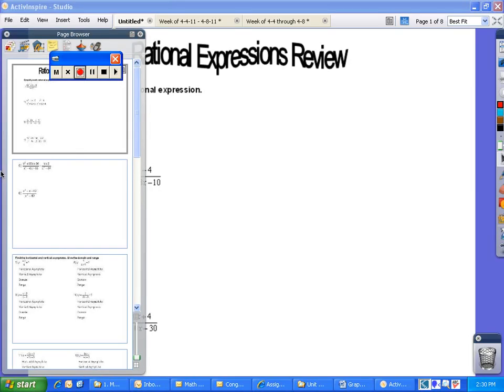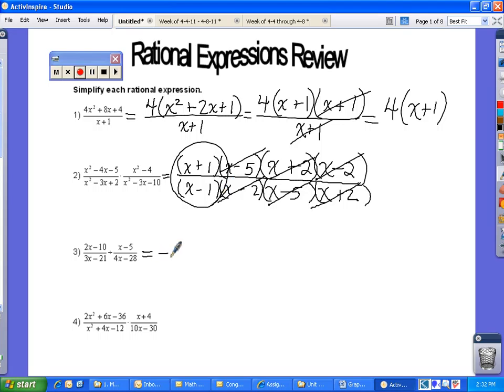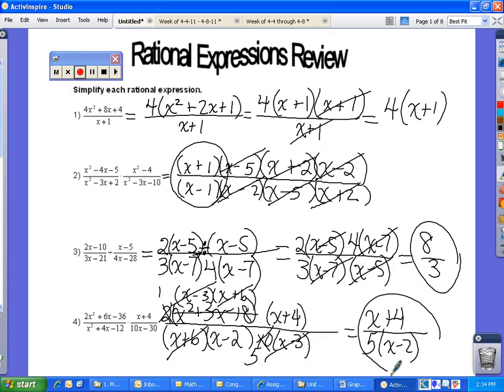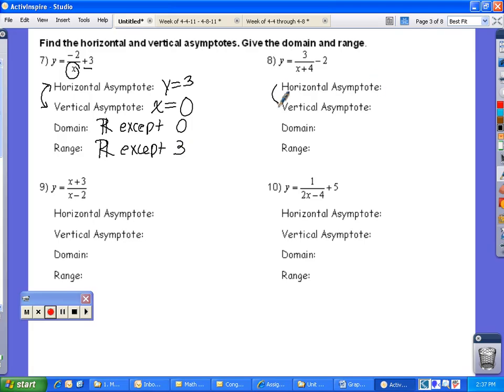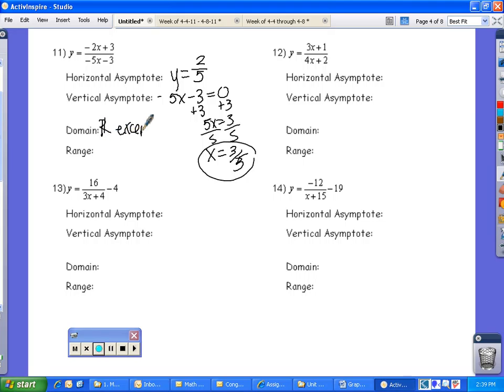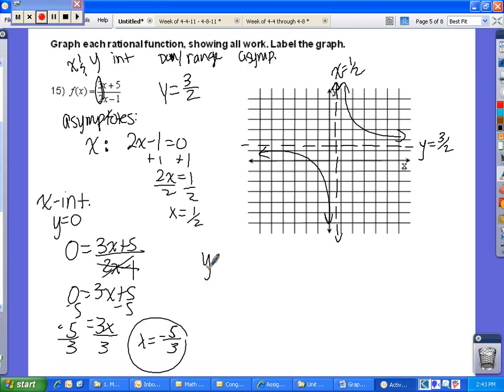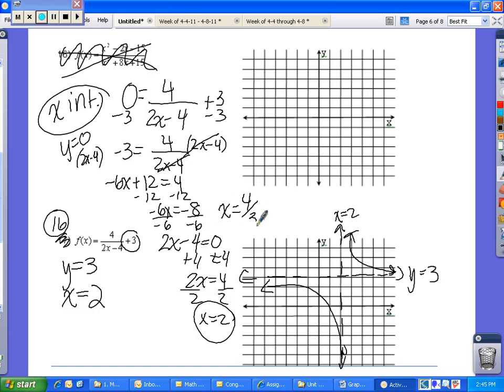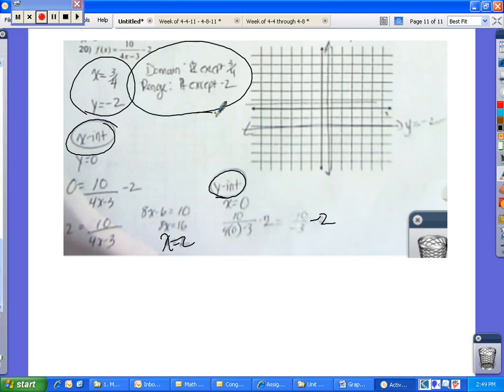Review for Test #1